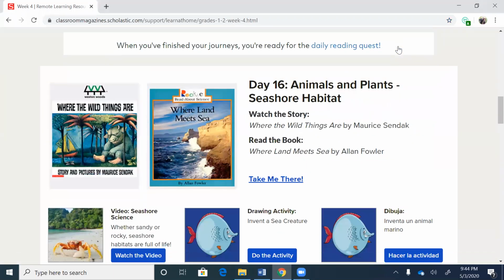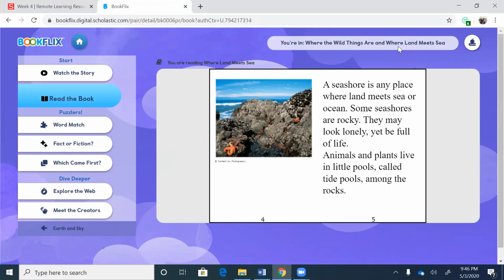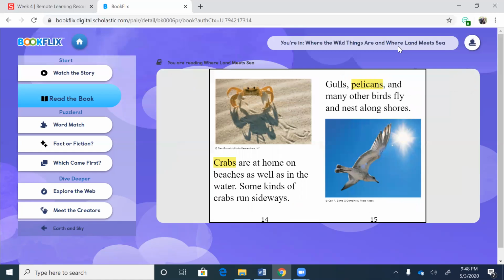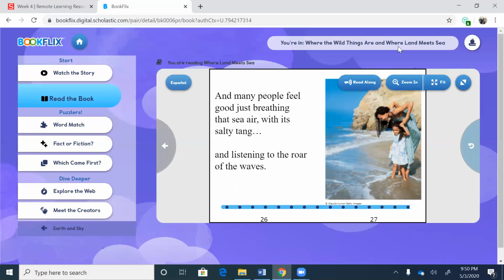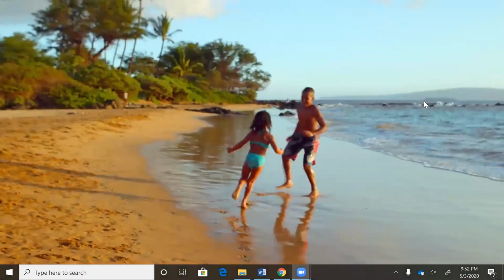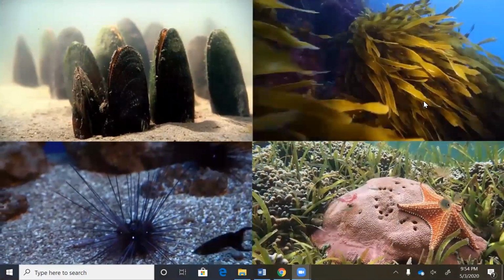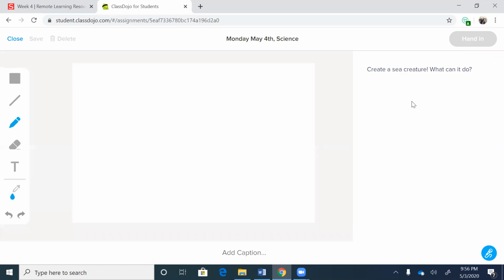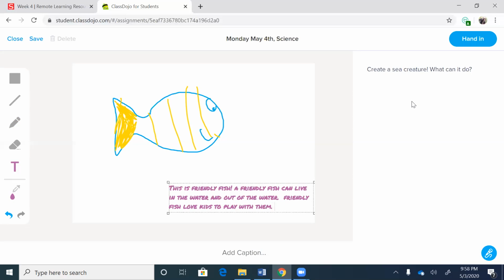Monday May 4th, Science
Create a sea creature